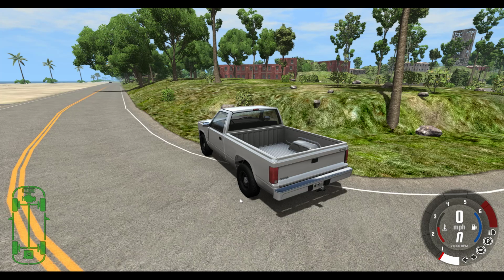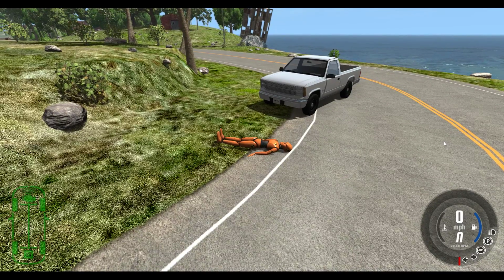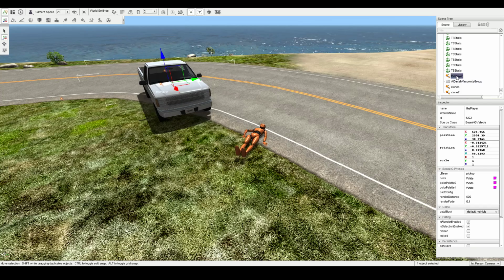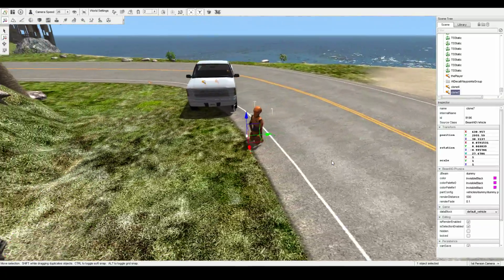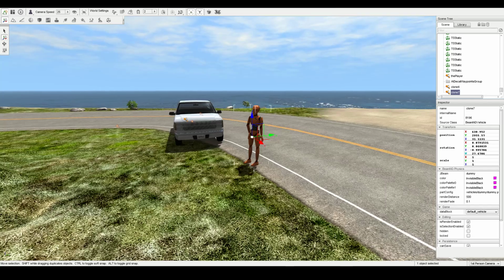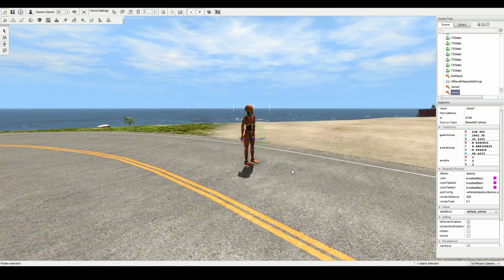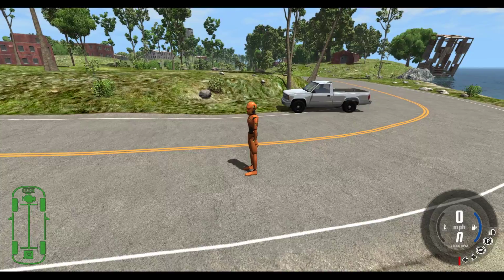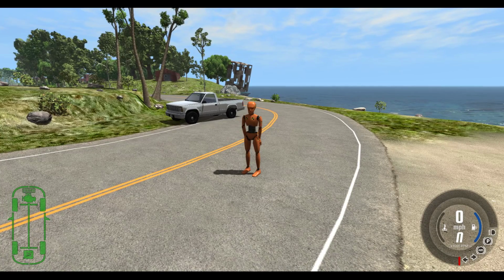Tips & Tricks #5: Placing the Crash Test Dummy